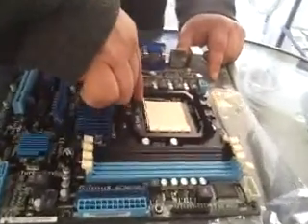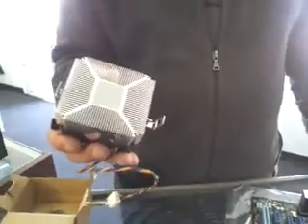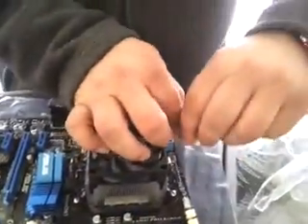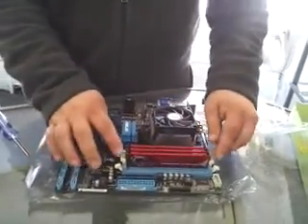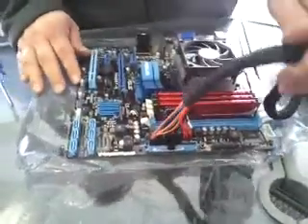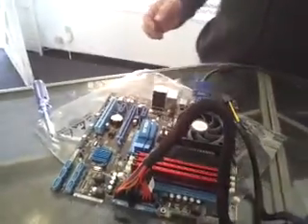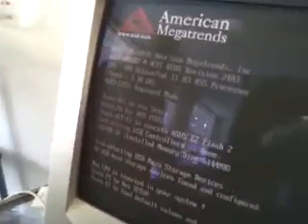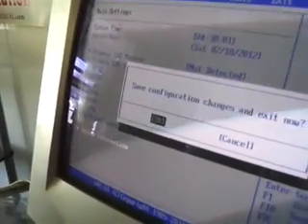VTC HOW to build a computer part 2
How to build a computer part 2